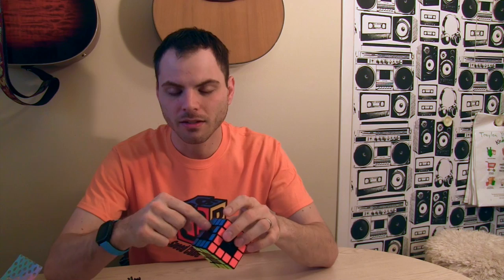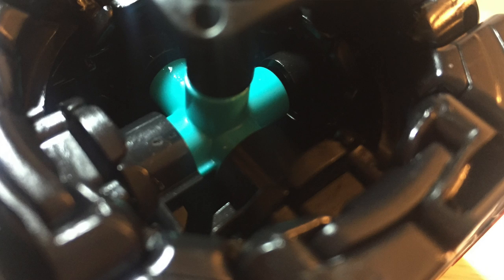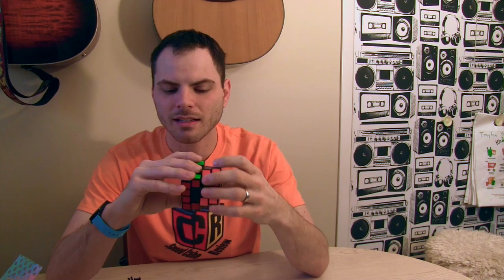Cong's Design MeiYu New Caps, Does it fix the cube?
Does the new center pieces help?  Let's find out.
Find this and other cubes at SpeedCube.com.au